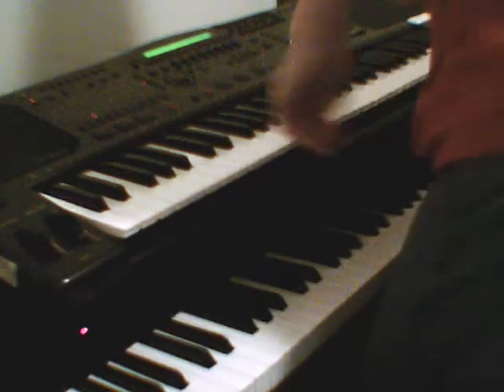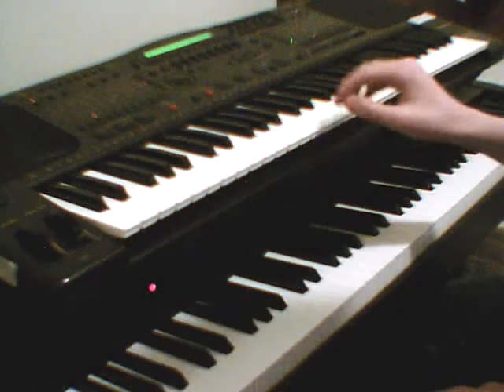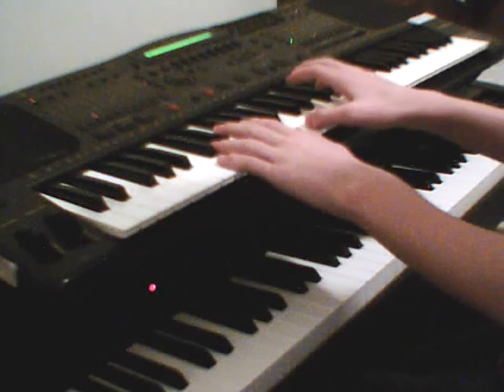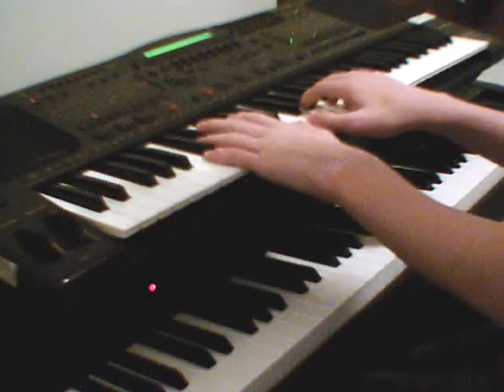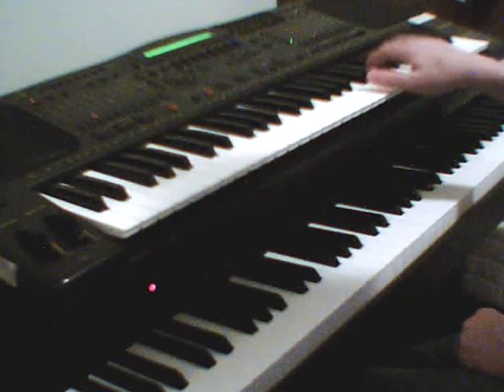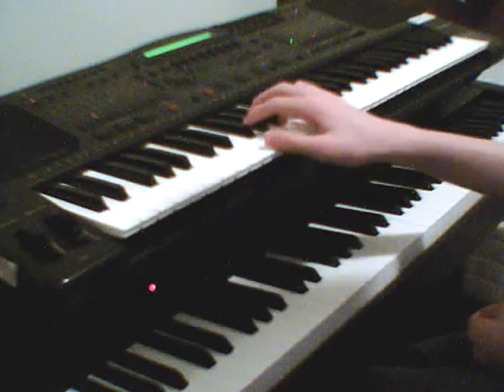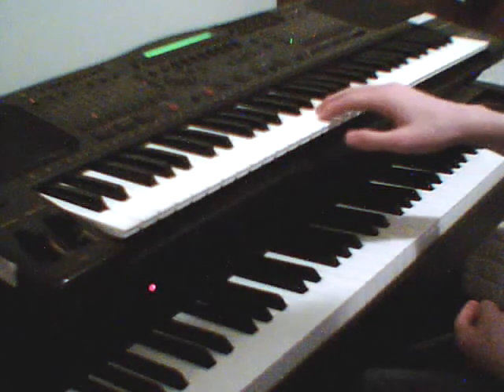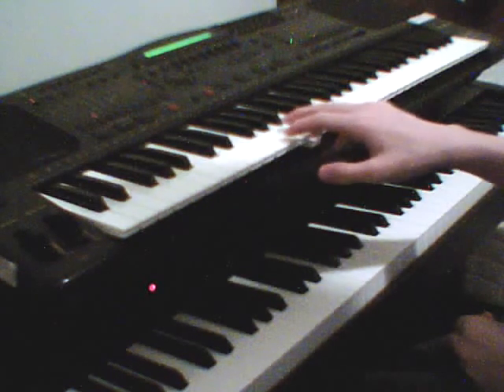Wolfenstein 3D Tutorial - How to Play The Ultimate Challenge.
The Ultimate Challenge tutorial